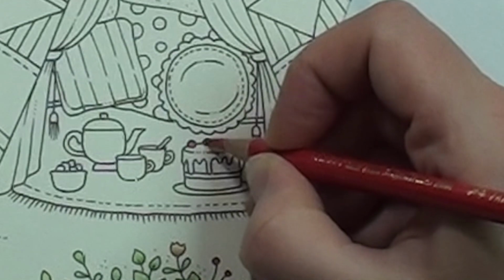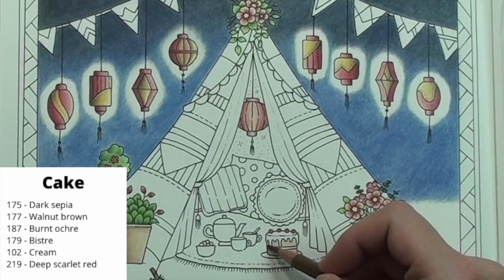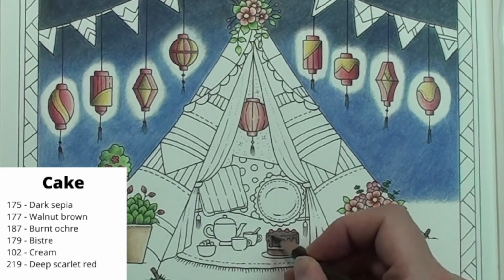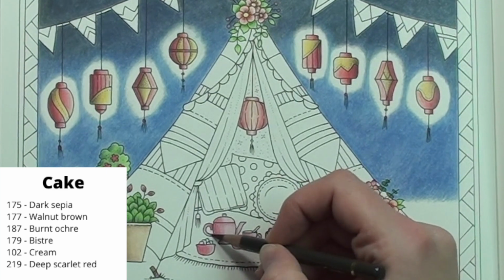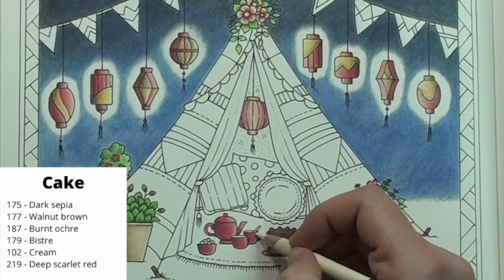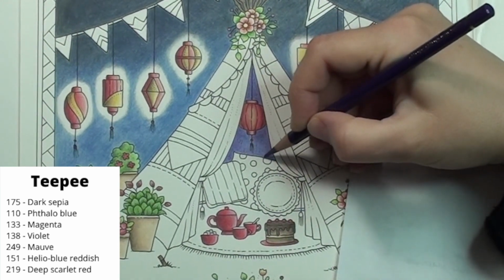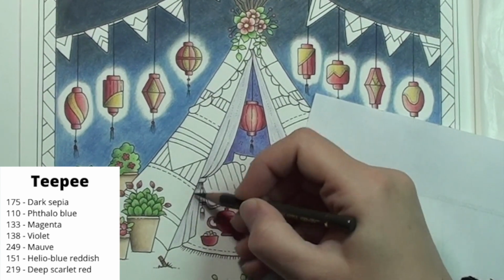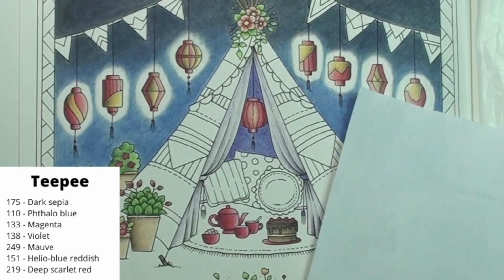Cake Time in Worlds of Wonder: Tea time pt6 - Color along with me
Color along with me as I work through Johanna Basford's Worlds of Wonder adult coloring book. Relax, color with me, and enjoy the process. Timestamps are below.

Timestamps:
0:00 Intro
0:43 Hanging lamp
3:09 Chocolate cake
7:57 Tea pot and dishes
15:41 Teepee background
19:26 Door flaps
25:00 Wrap up